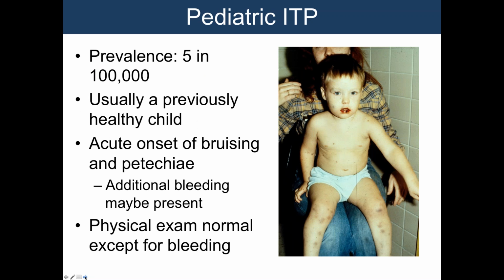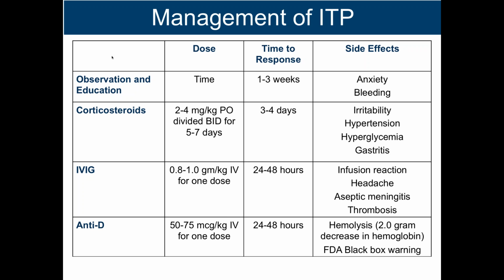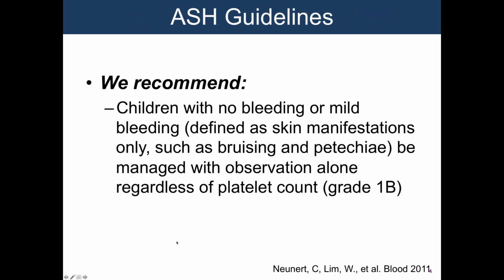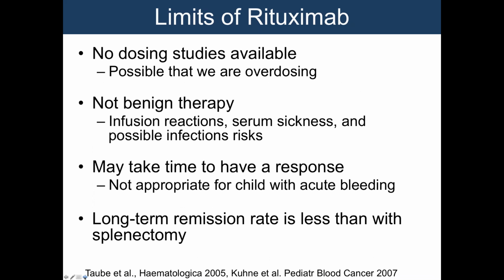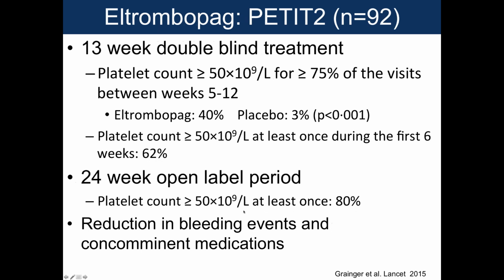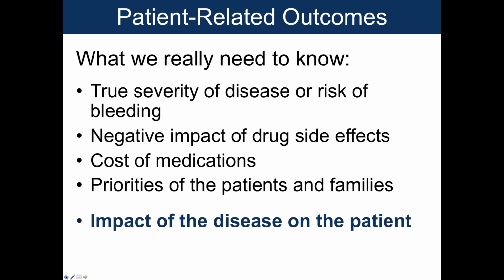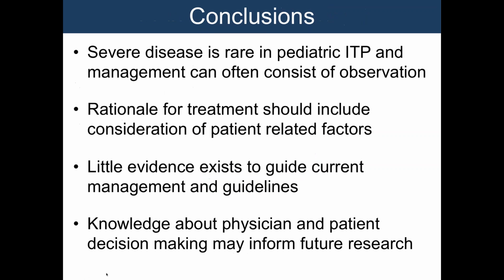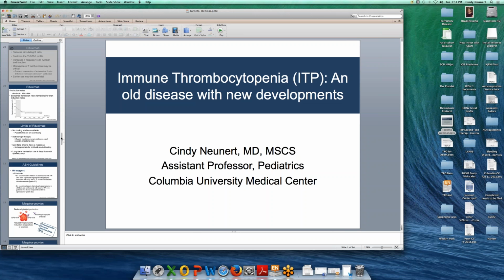2015 11 10 15 02 ITP An old disease with new developments